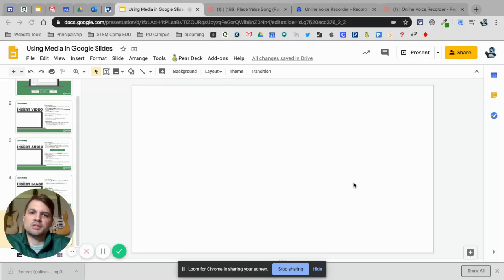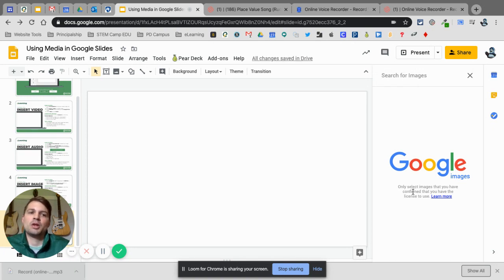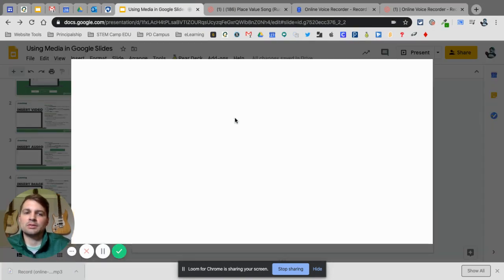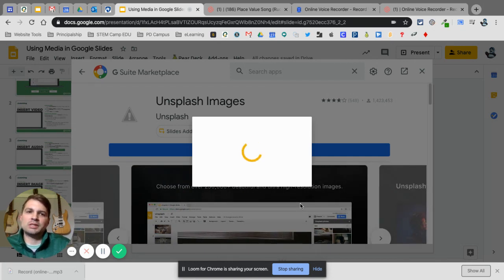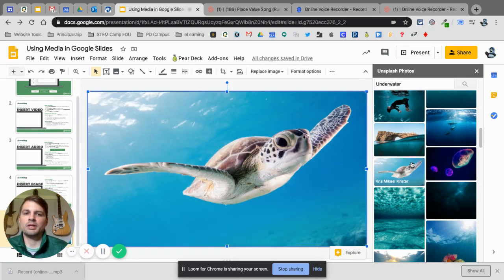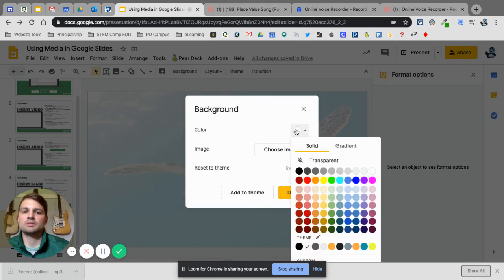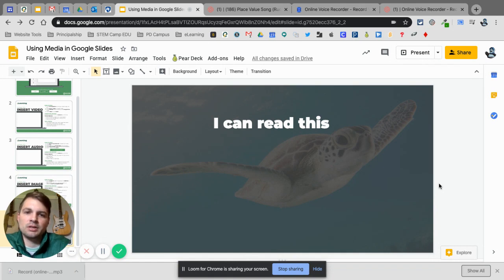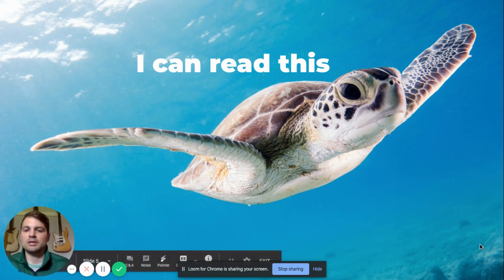Google Slides: Inserting Photos Using Unsplash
Looking for high quality, high resolution stock photos for free? Check out the Unsplash Add-On for Google Slides!